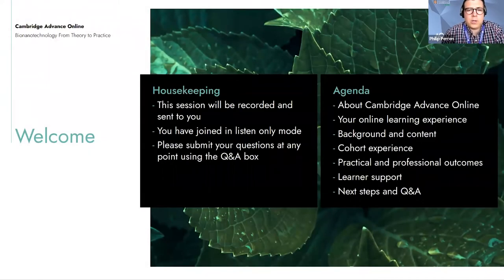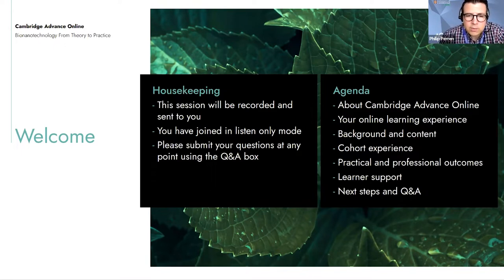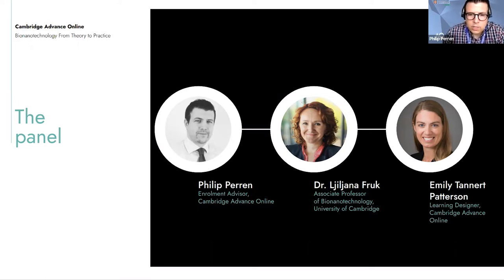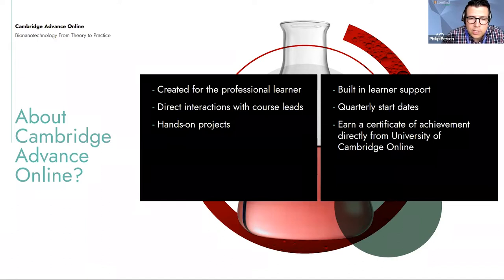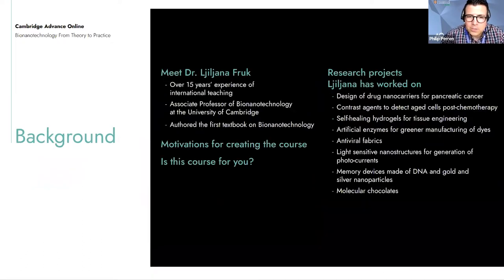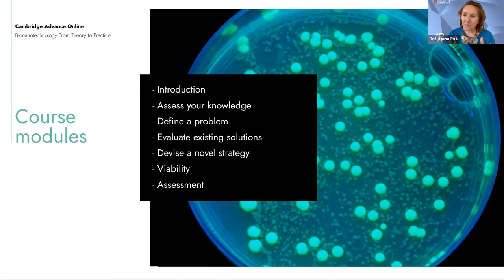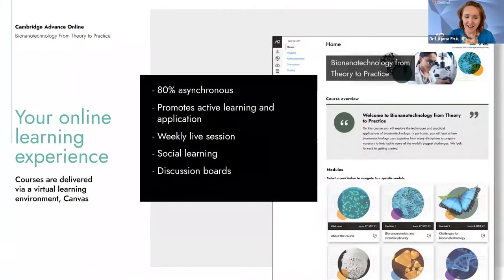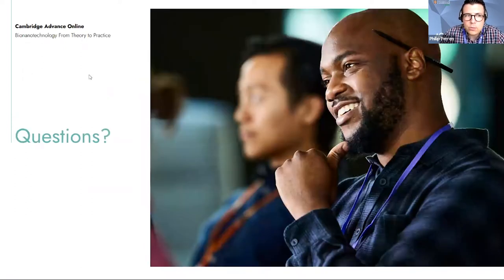Bionanotechnology From Theory to Practice Information Session - July 2022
Cambridge Advance Online provides high-quality, short online courses for professionals, developed and led by Cambridge University academics.

Watch this recording to find out further information about one of our courses in particular: Bionanotechnology From Theory to Practice. Hear directly from the academic lead, get preview of the course experience and listen to a Q&A with our panel.